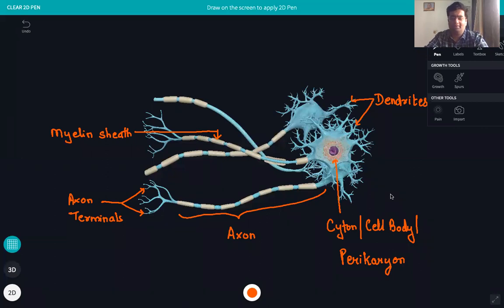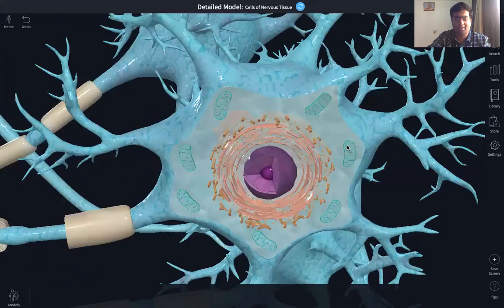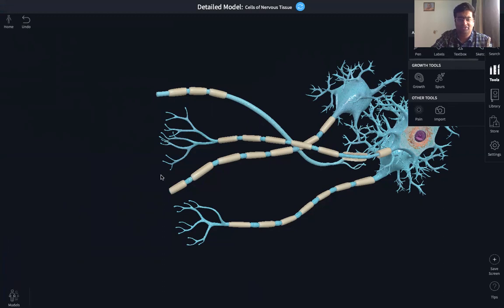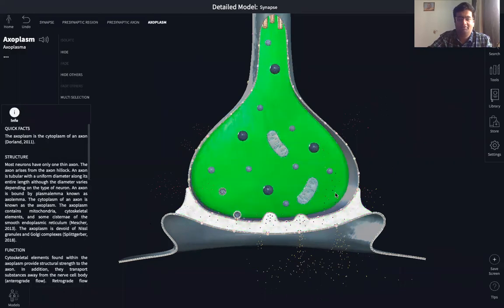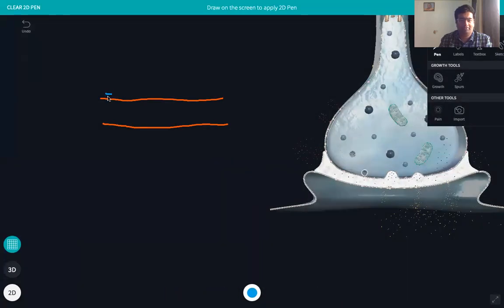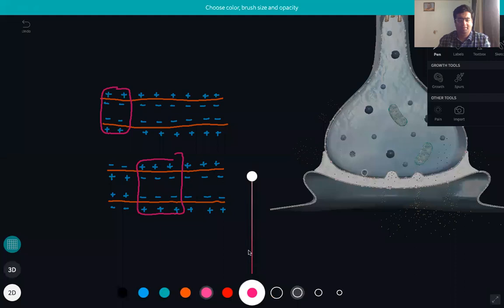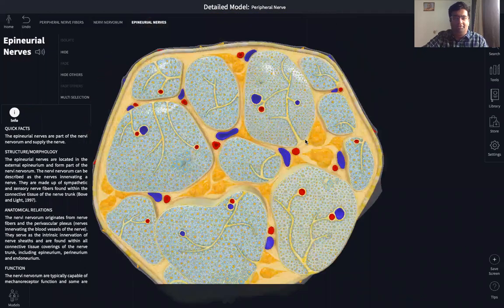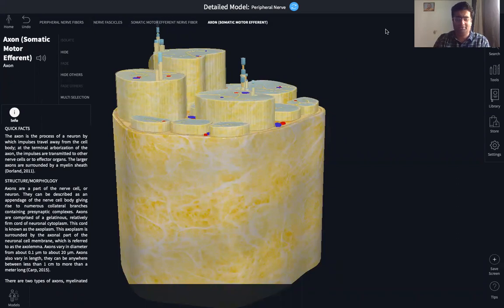ICSE Grade X Nervous System Part 1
Structure of Neuron, Synapse, Transmission of Nerve Impulse and Structure of Nerve